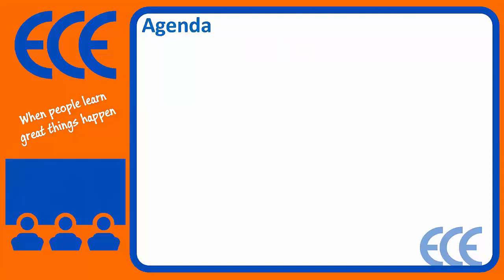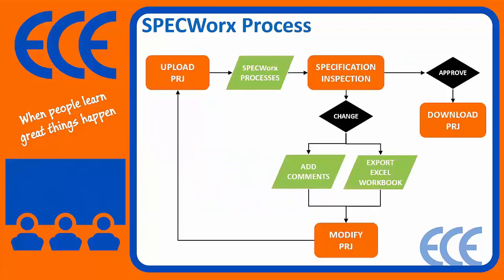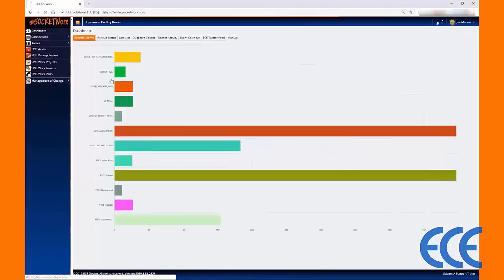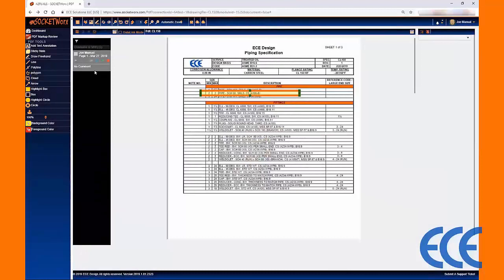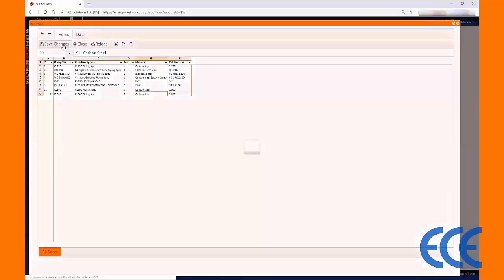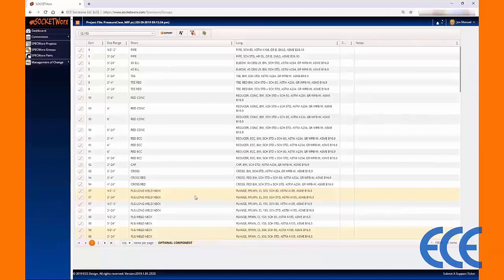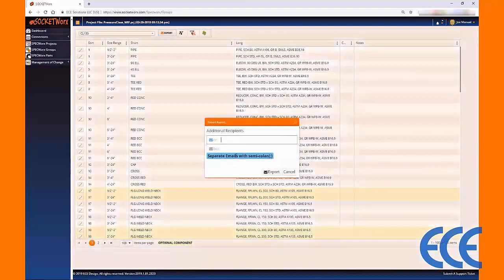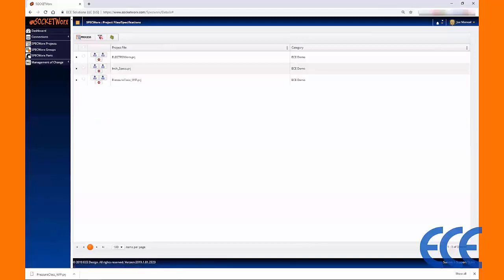Process and Deliver your CADWorx® PLANT PRJ Files with SPECWorx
SPECWorx is compatible with CADWorx® PLANT.

Improve project performance by querying and inspecting CADWorx® piping specifications. SPECWorx processes project (*.prj) files and outputs all the component groups and parts that designers can possibly insert into 3D models. It automatically inspects every pipe specification for errors and highlights them so Administrators can resolve them. SPECWorx is a SOCKETWorx module available as Software as a Service(SaaS), or it can be self-hosted.